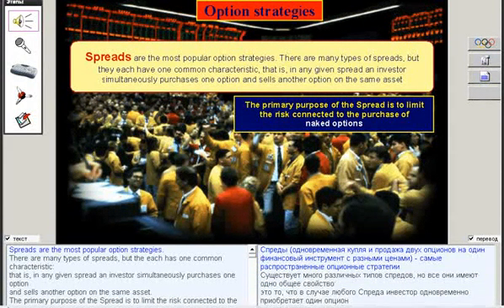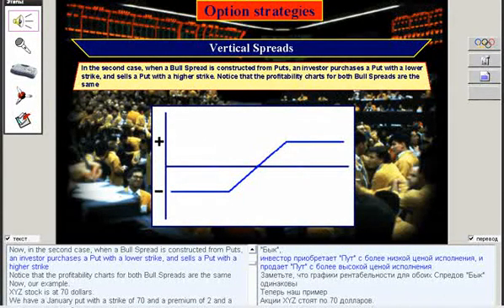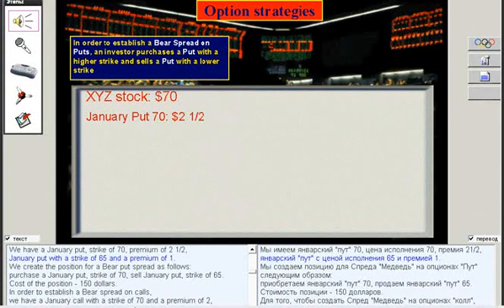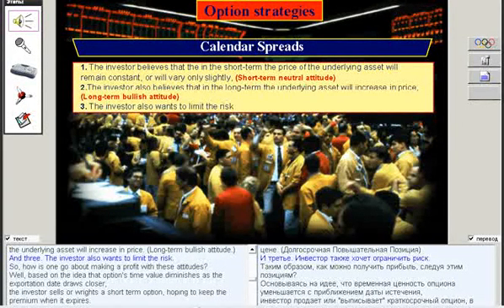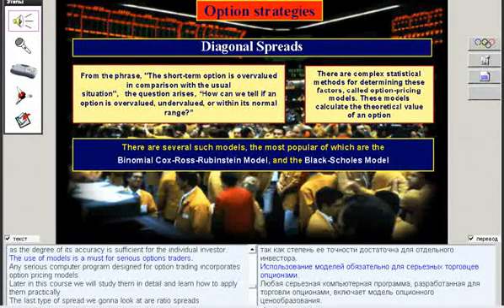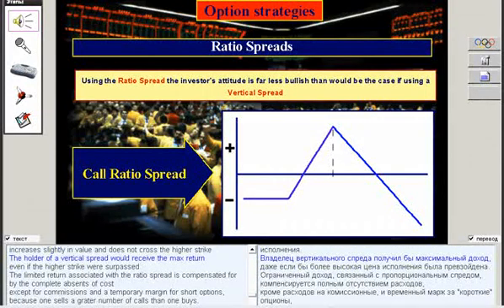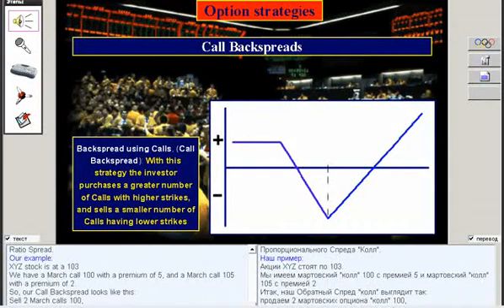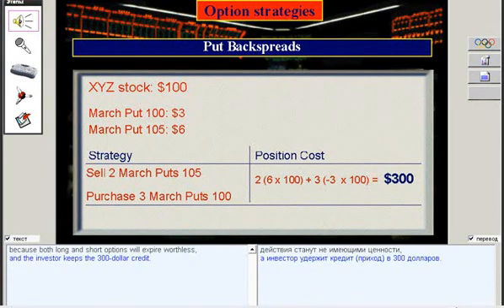Финансовый английский часть 7